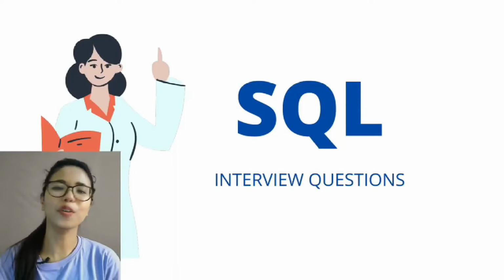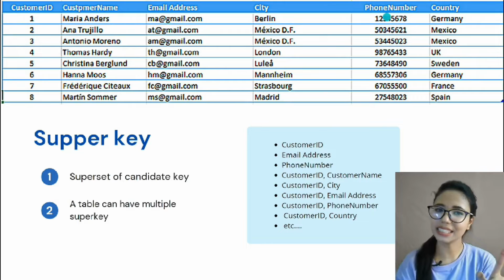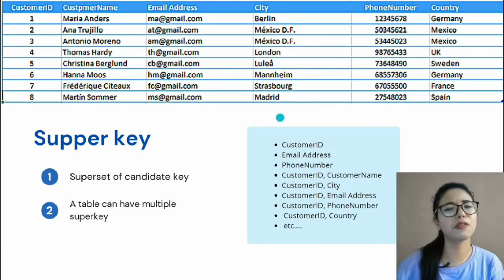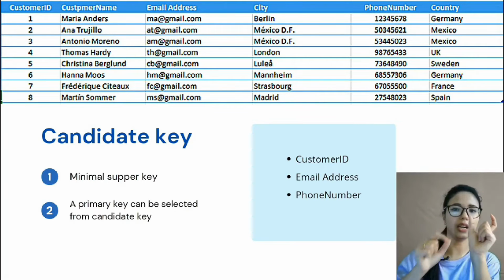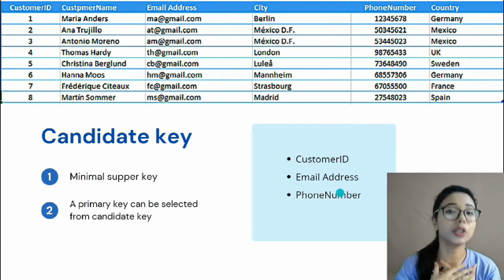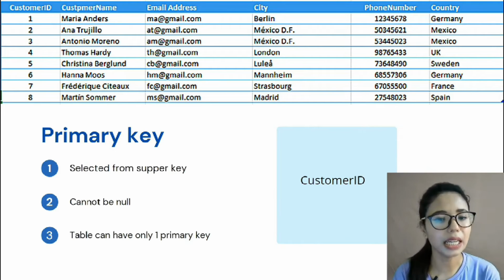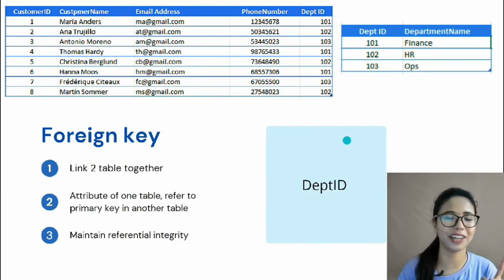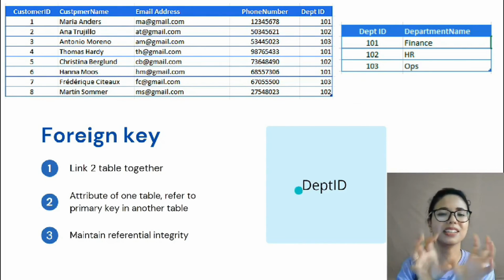Candidate key, supper key, primary key,Alternate key, foreign key in sql/dbms interview question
TimeStamp:
00:00:00 Introduction
00:00:34 What is supper key in DBMS with example?
00:02:54 What is Candidate key in DBMS with example?
00:05:13 What is Primary key in DBMS with example?
00:06:09 What is Alternate key in DBMS with example?
00:06:48 What is Foreign key in DBMS with example?
In this lecture you will learn only the important interview topics in dbms. This course is design for both CSE and NON CSE students.
the lecture is in Hindi and english
You can go to timestamp to directly jump to a particular topic.